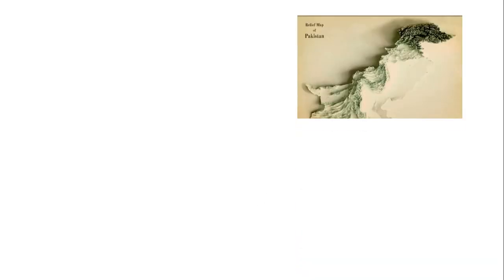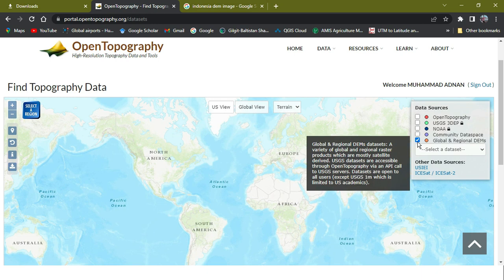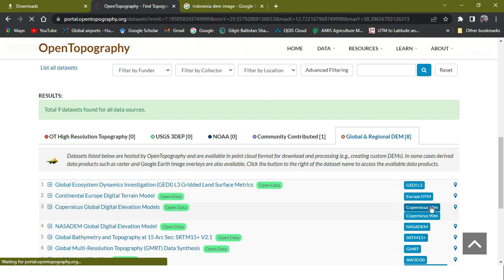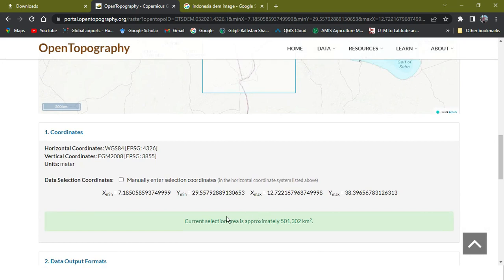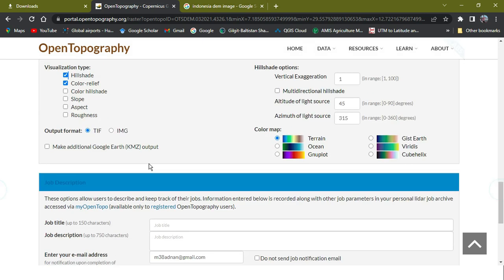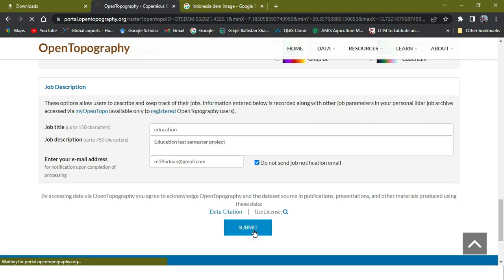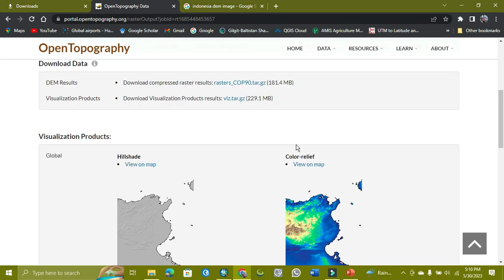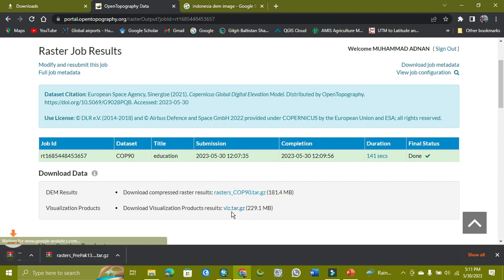open topography Website [] How To download DEM / DSM Data OF 30 /90 meters Resolution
"welcome To World  Geography
with Muhammad Adnan
today tutorial is releated to DEM data
downloading FRom open_topographic
hope it help u in using Dem Data